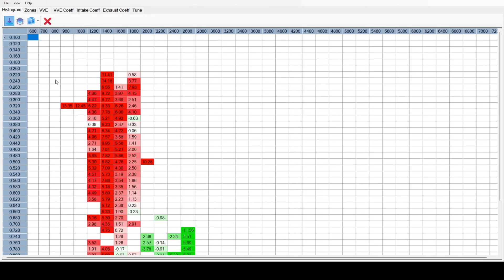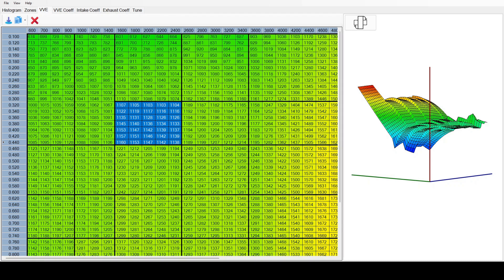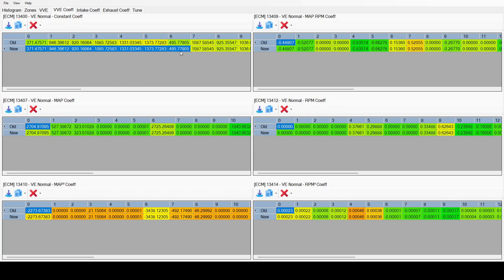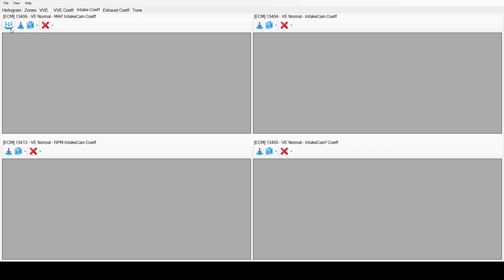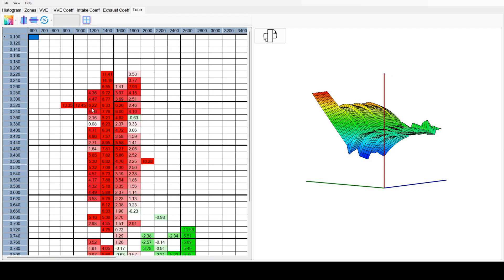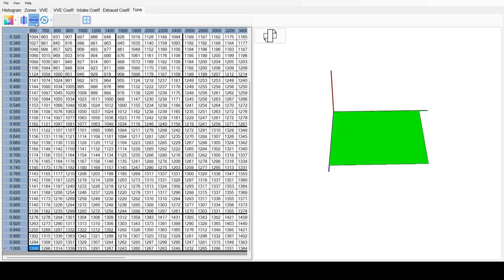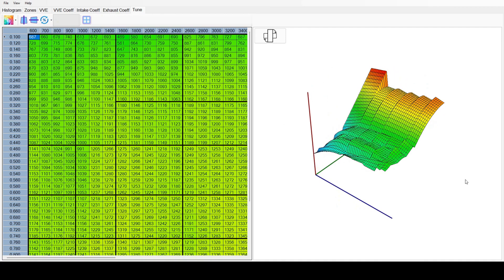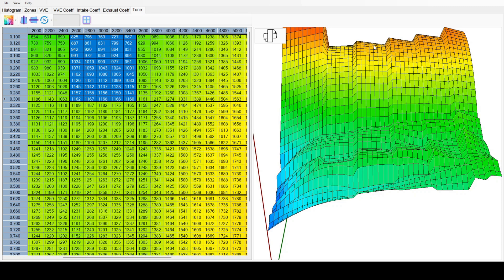VVE Assistant 2 = VVE Assassin!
Edit: oops! the screen recorder didn't record the pop up window at 4:30 lol

Just a quick demo of the current progress on the next iteration of the tool